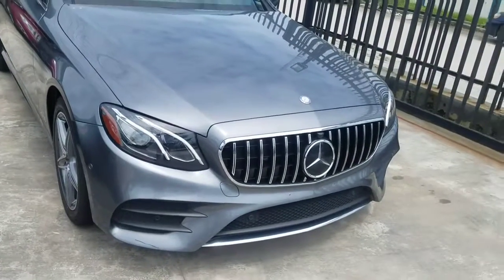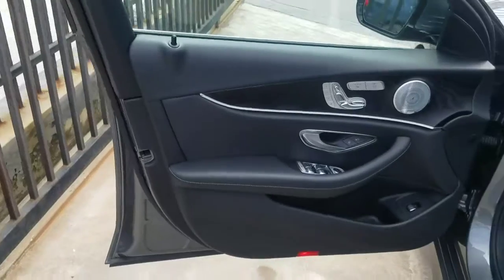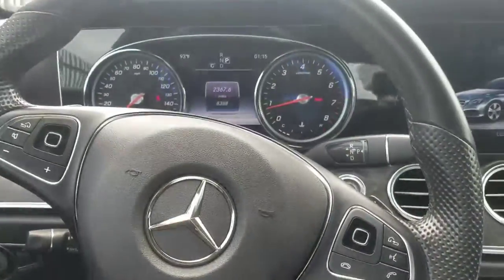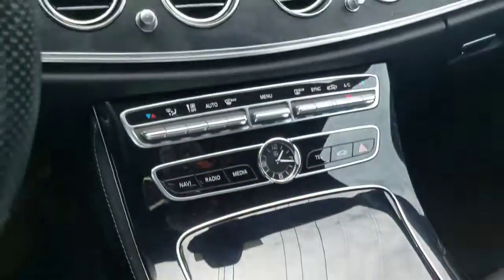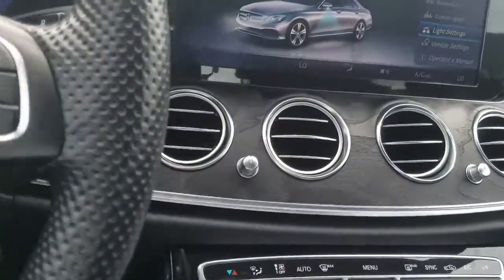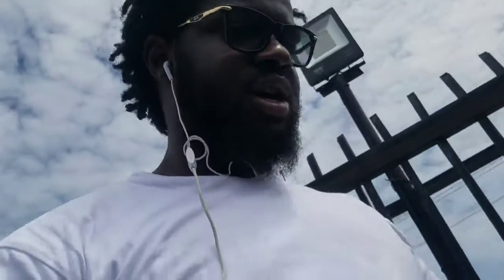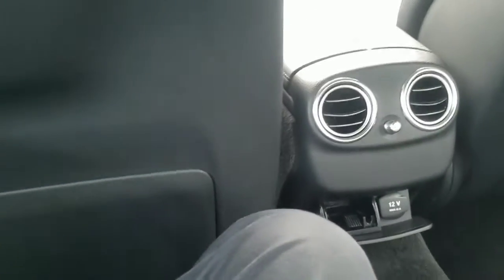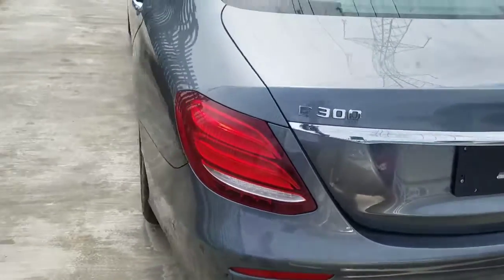Walk around of the 2017 Mercedes Benz E300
Thanks to Cheksmart Lekki for letting me use this car

Vi